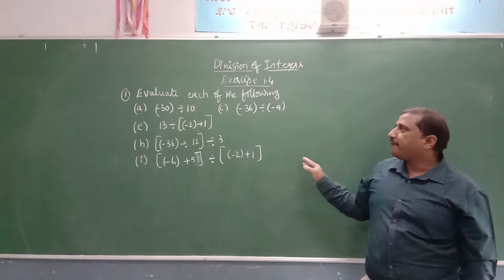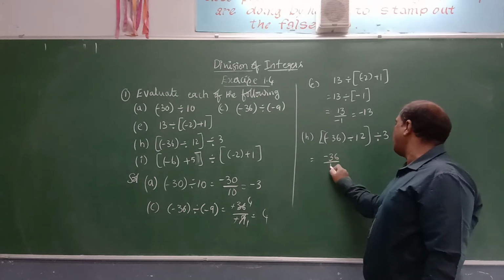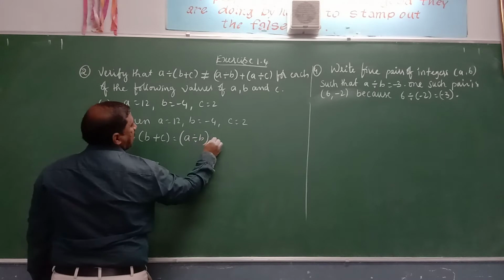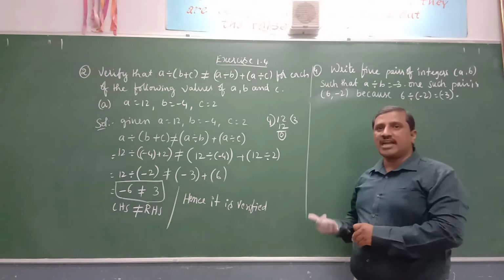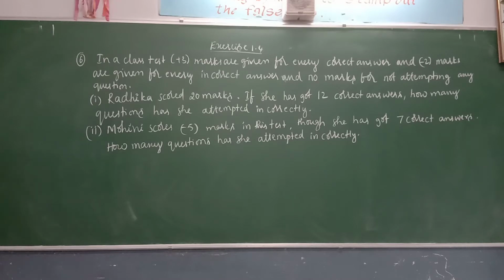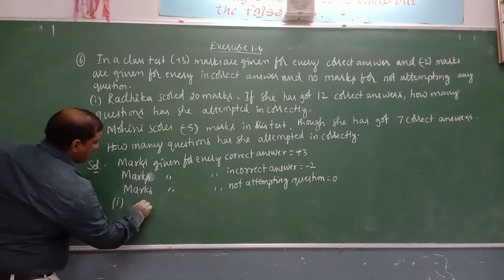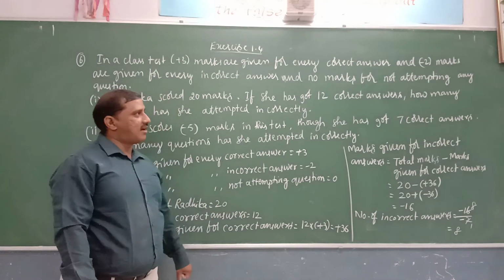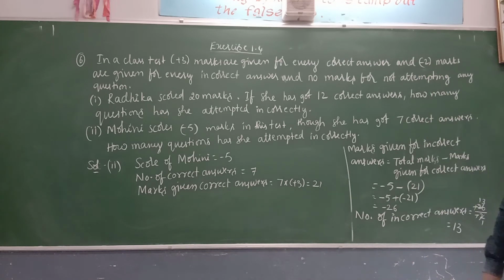Class 7 Maths Ch 1 Integers Part 8